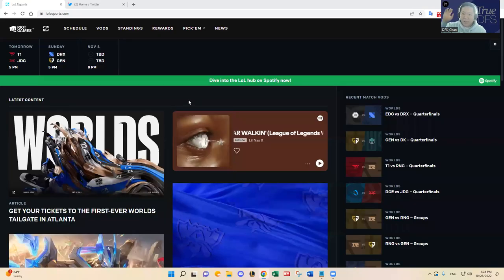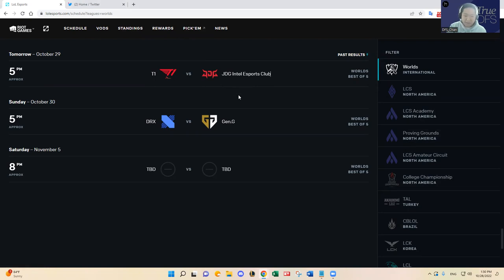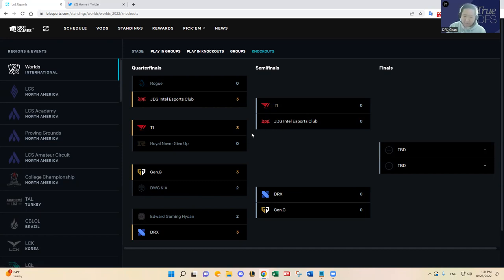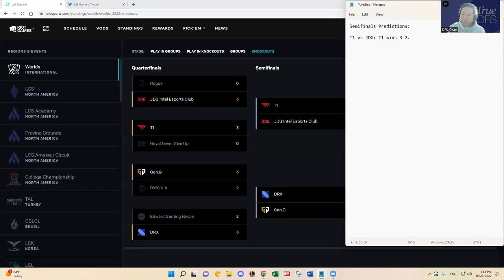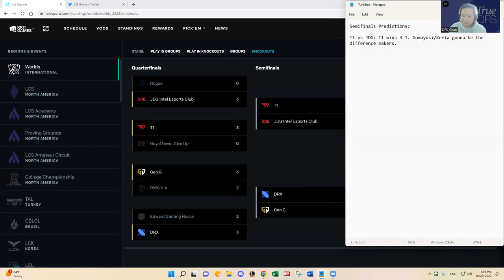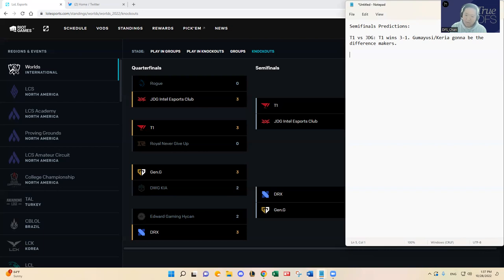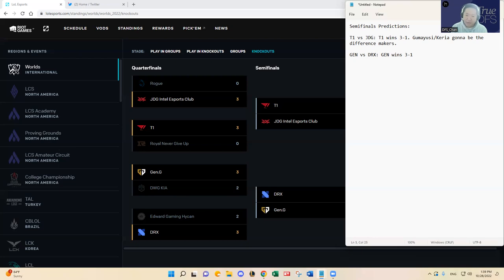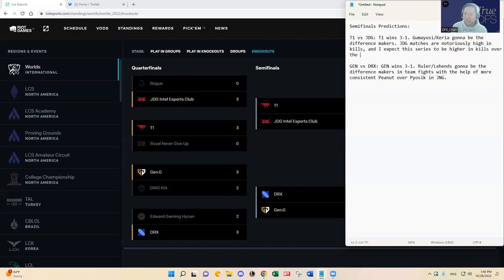10/29-10/30 LOL WORLDS SEMIFINALS PREDICTIONS & ANALYSIS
DFS_Chan previews October 29-30, 2022 LOL Worlds Semifinals DFS slate and shares his predictions and favorite plays.